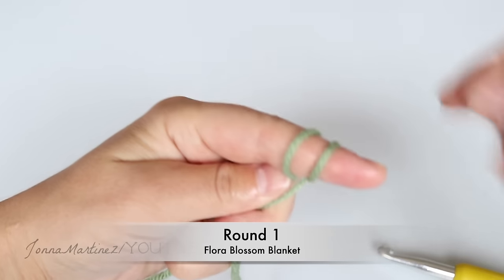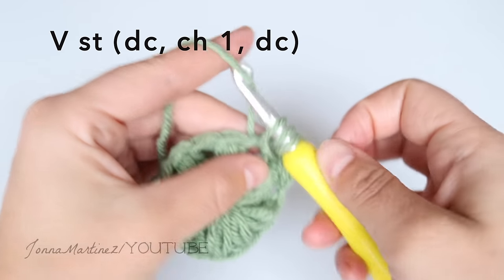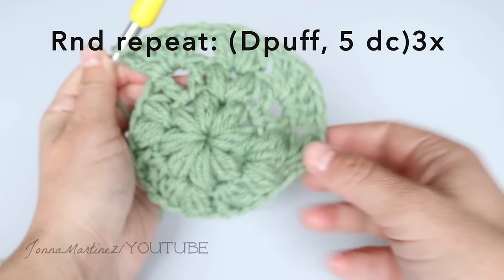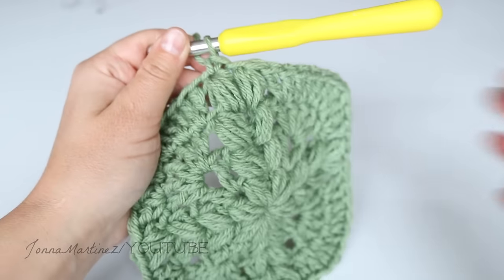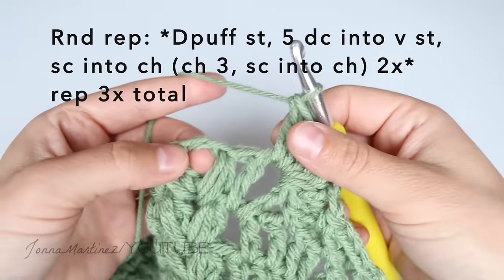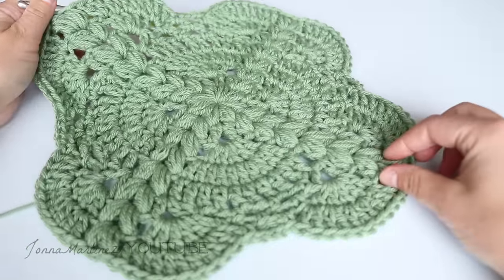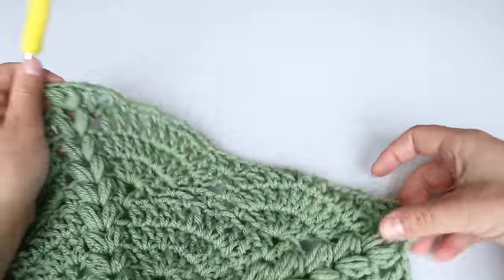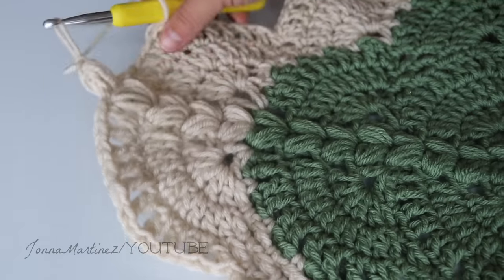🍏SUPER EASY and FAST crochet blanket patterns, Flora Blossom Blanket, Beginner friendly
In this tutorial I will show you how to crochet my flora blossom blanket pattern. This pattern is available on Etsy and Ravelry.
Worsted weight yarn (4)
L 8mm crochet hook
Scissors
Yarn needle

PATTERN ETSY

AMAZON SHOP FRONT

0:00 Introduction
1:20 sl st to form a ring
1:44 puff sts into the ring
4:58 V st (dc, ch 1, dc)
5:24 Rnd repeat: (Dpuff, Vst) 3x
7:37 dc into the V st
8:13 Rnd repeat: (Dpuff, 5 dc)3x
11:38 puff st, sc
15:09 {skip dc, ch 1, dc} sc) 3x total
15:59 skip {dc, ch 1, dc} Vst
16:19 Rnd repeat: *Dpuff, Vst into sp, skip dc, ch 1, dc 3 ch 3's, Vst into sp* repeat 3x
18:15 sc into ch)2x
20:13 sc into ch sp
20:24 dc into dc) 5x, Dpuff
22:05 ch 1, puff st
24:33 dc into each V st, 2 ch 3's, Dpuffs work around
27:11 (dc, ch 1, dc) 9x THEN dc, sc into ch 3, Dpuff into each Dpuff
27:51 Repeat rnds 10-13